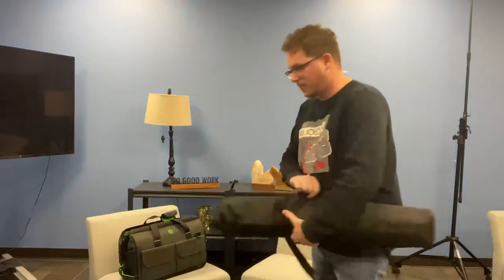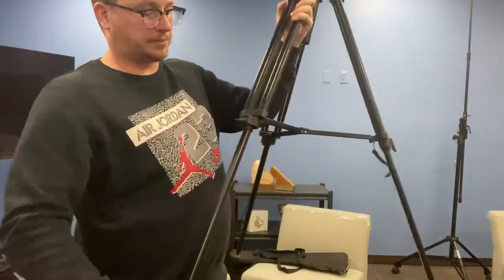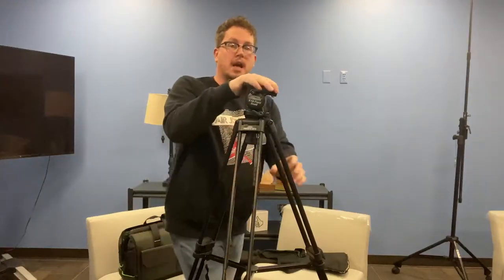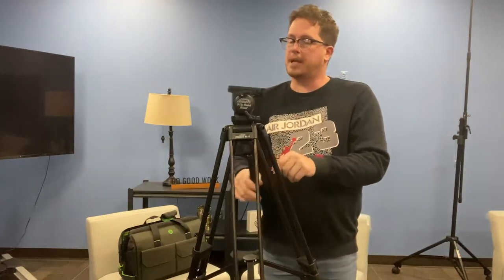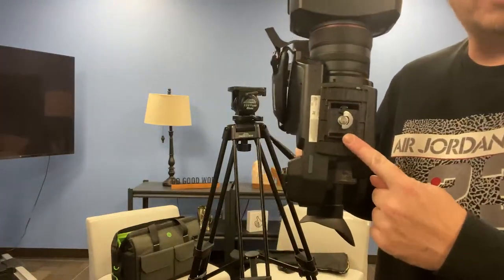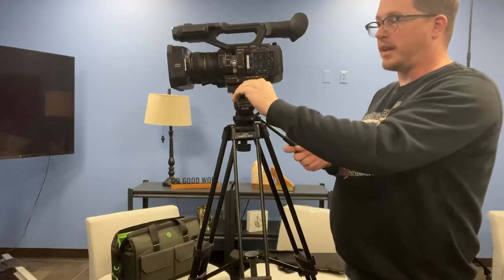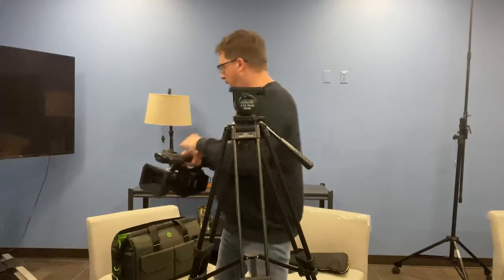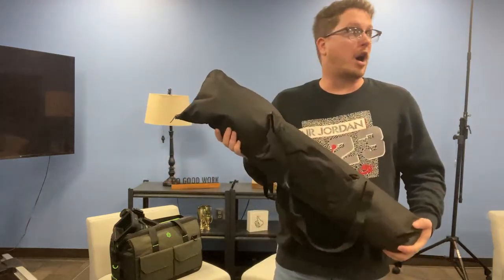Tripod Setup & Takedown - Camera Kit - How To Guide